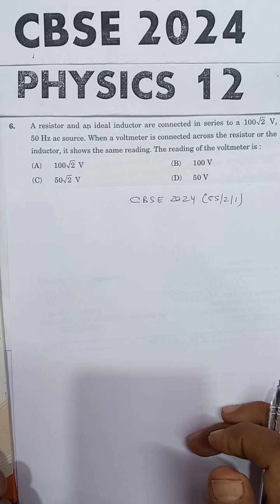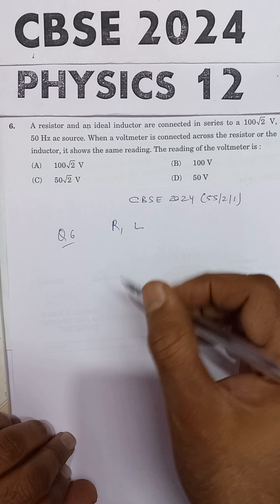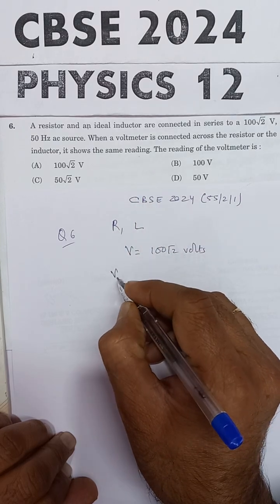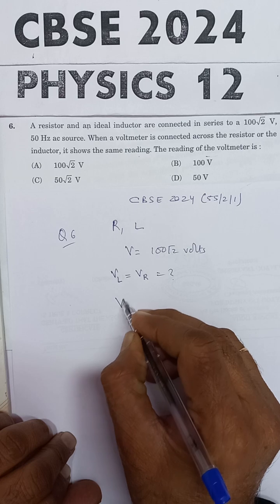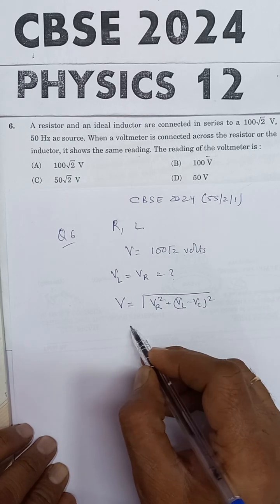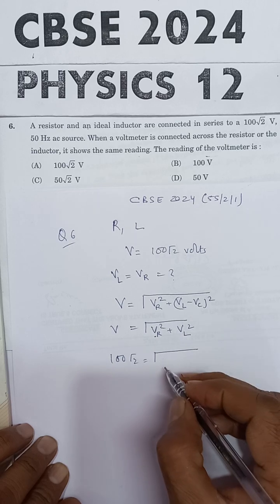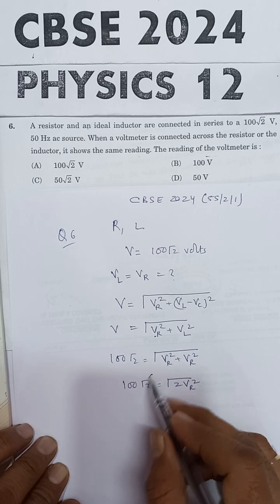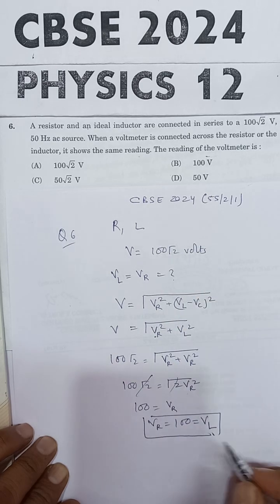A resistor and an ideal inductor are connected in series to a 100√2 V, 50 Hz ac source. When a voltm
A resistor and an ideal inductor are connected in series to a 100√2 V, 50 Hz ac source. When a voltmeter is connected across the resistor or the inductor, it shows the same reading. The reading of the voltmeter is:
(A) 100√2 V(B) 100 V(C) 50√2 V(D) 50 V